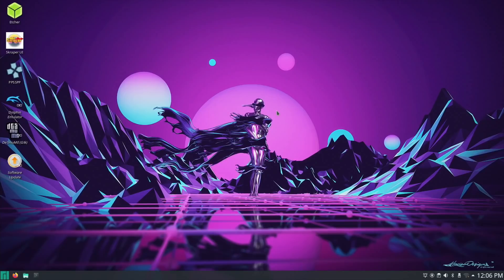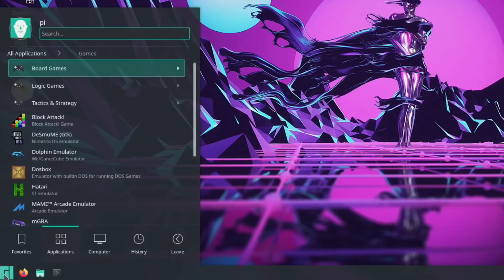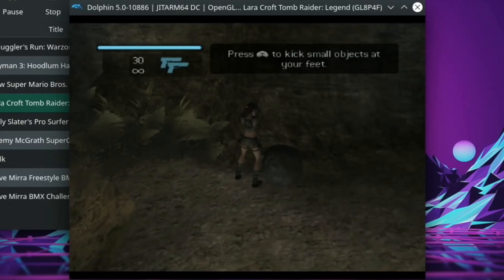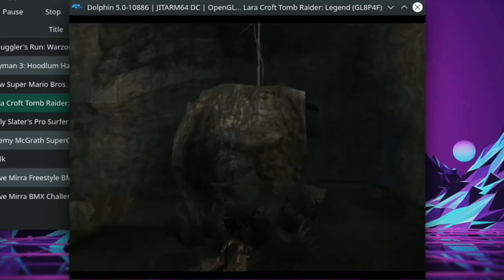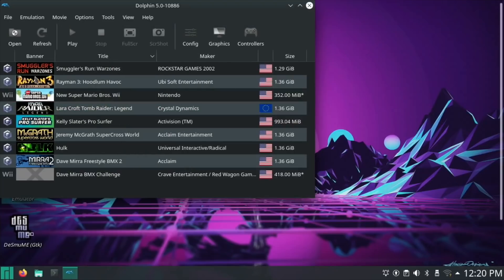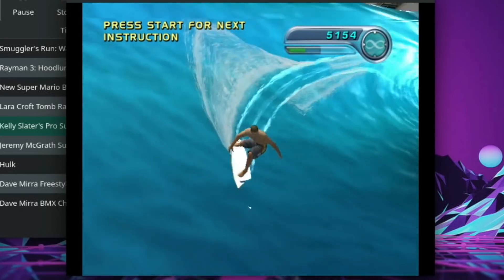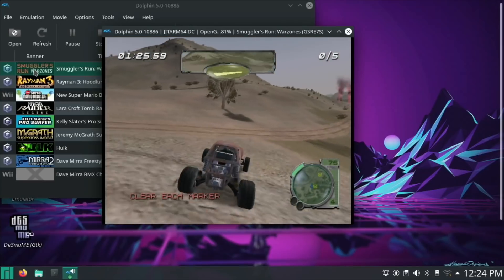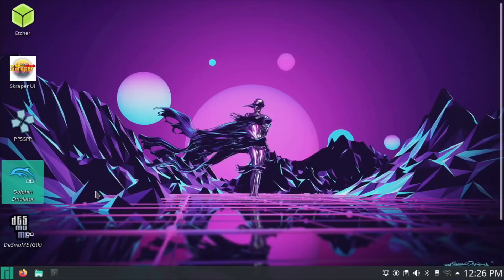8GB Raspberry Pi 4. 64bit Manjaro 20.06. Dolphin GameCube & Wii emulation The best I’ve tried.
8GB Raspberry Pi 4. 64bit Manjaro 20.06. Dolphin GameCube & Wii emulation The best I’ve tried.

Manjaro Monka edition V1.1 64bit Manjaro 20.06

Monkajaro

The best GameCube emulation on Pi 4

over_voltage=8
arm_freq=2147
gpu_freq=750

User pi password root

My Previous Monka videos